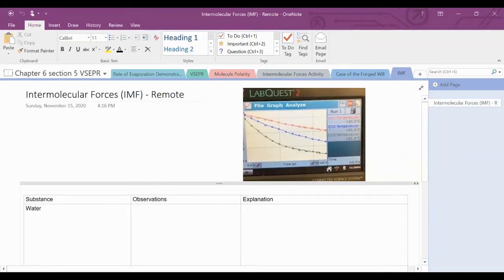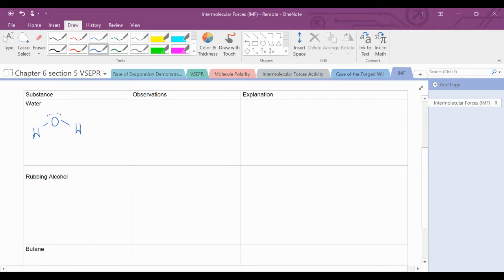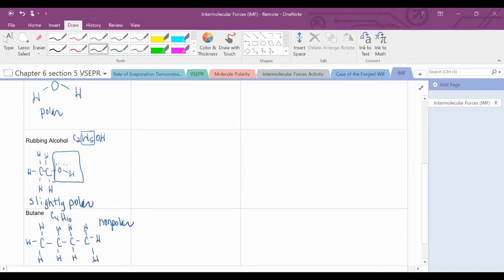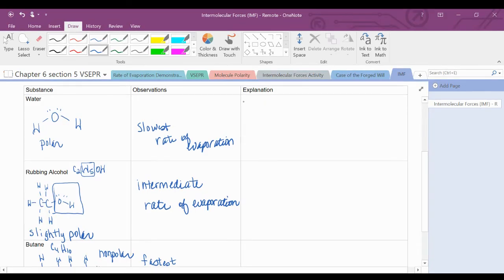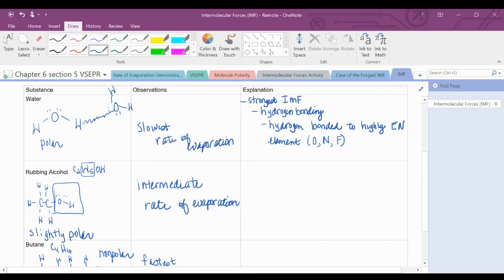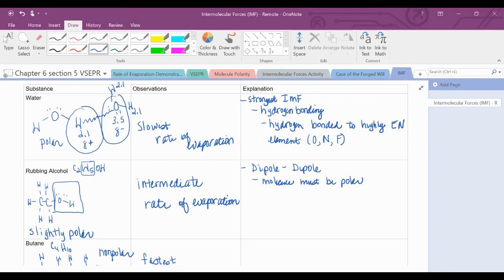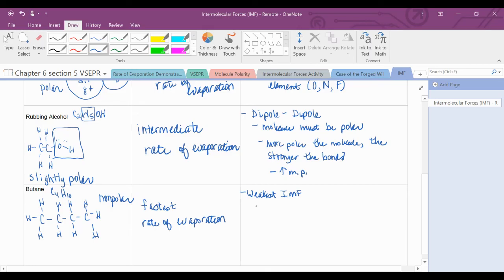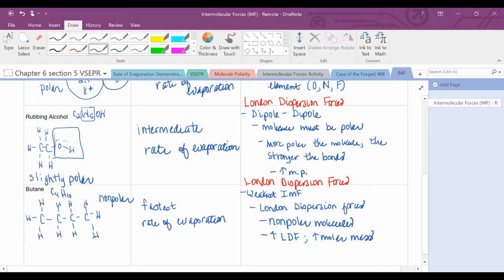Intermolecular Forces (IMF)